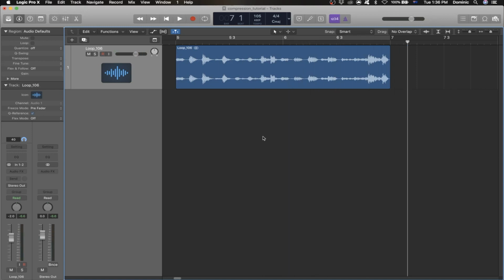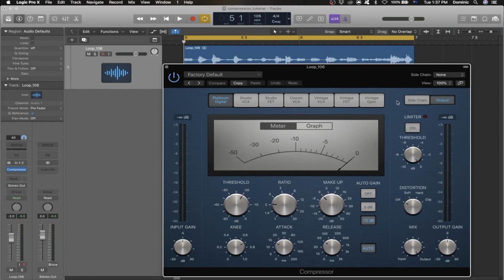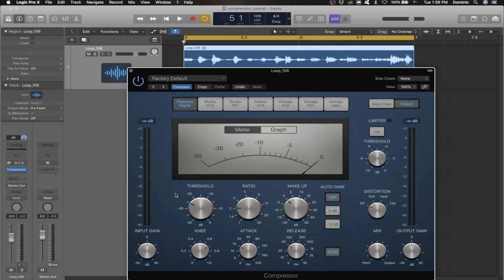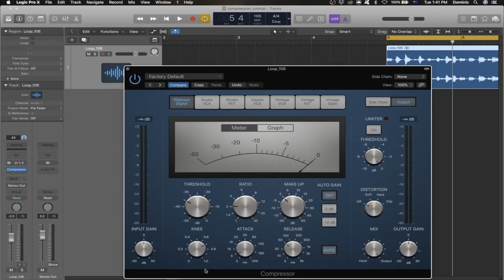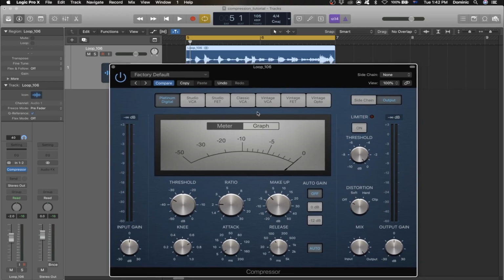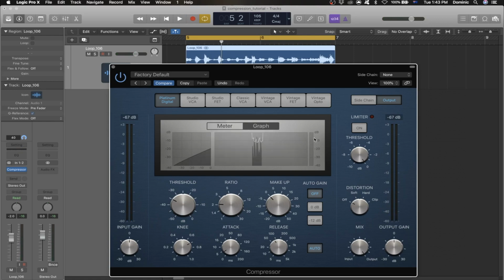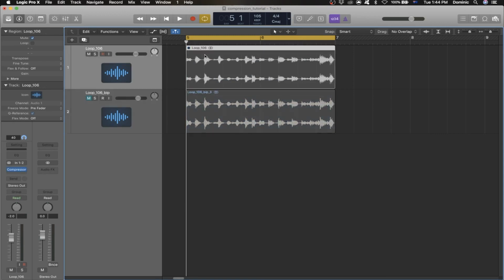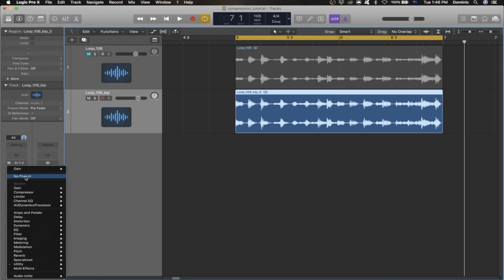EASY Compression Tutorial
I hope you enjoy this quick and easy compression tutorial!
This is a great video to help beginners wrap their heads around compression.